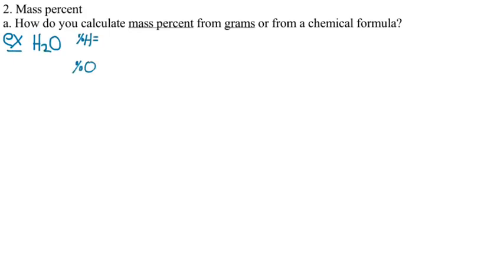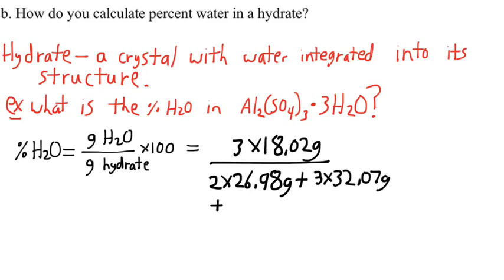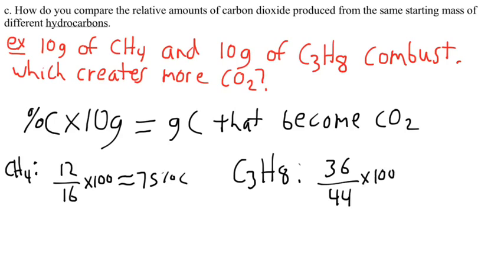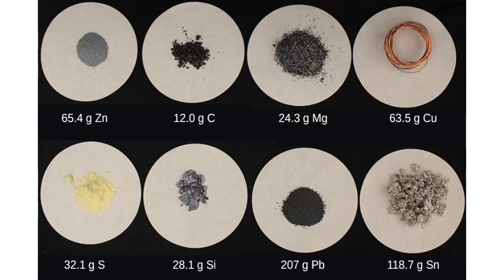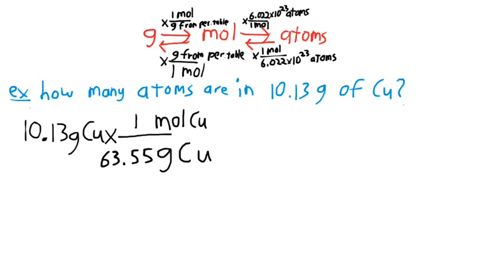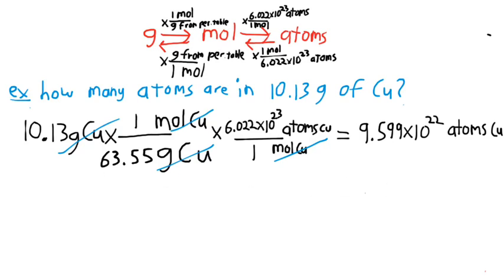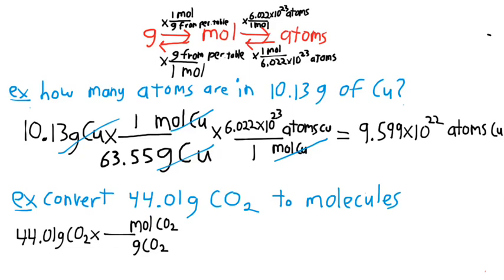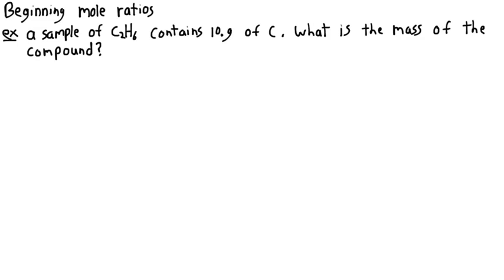percent composition and moles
AP Chem Zumdahl chapter 3